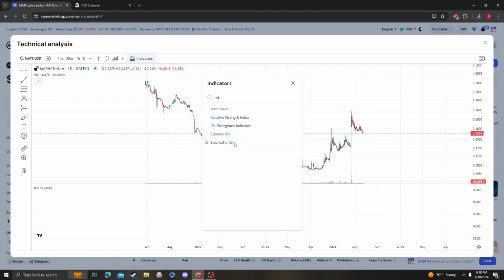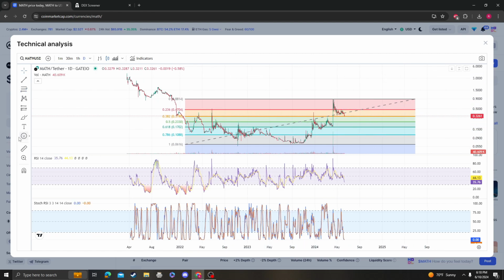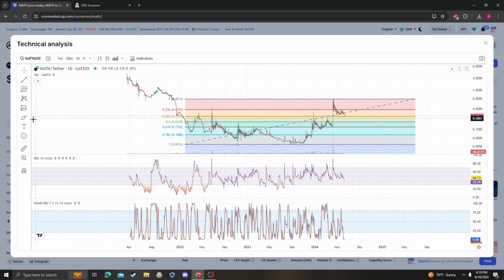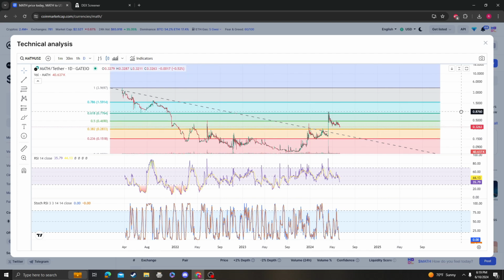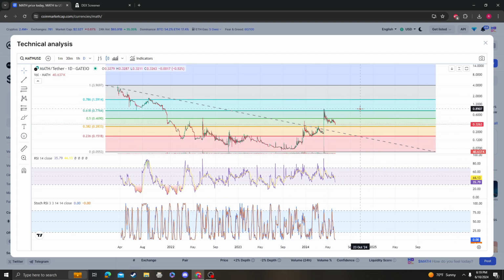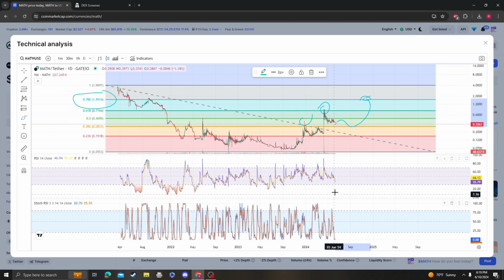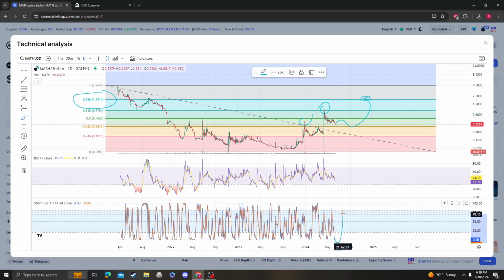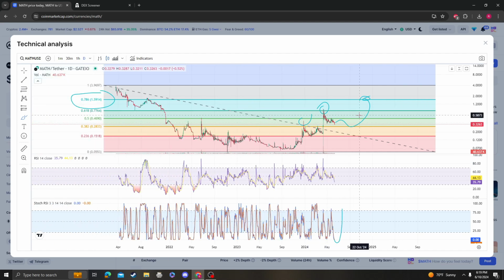MATH MATH NEWS UPDATE, TARGETS PRICE PREDICTION AND ANALYSIS 06 10 2024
BTC Coinbase address:
3QgnynZHwhRLMxb5b8acbMqtQunsLHsiEE